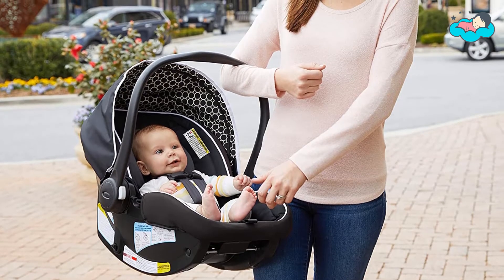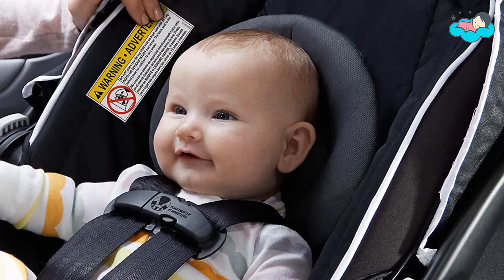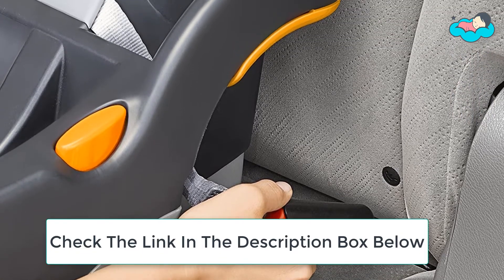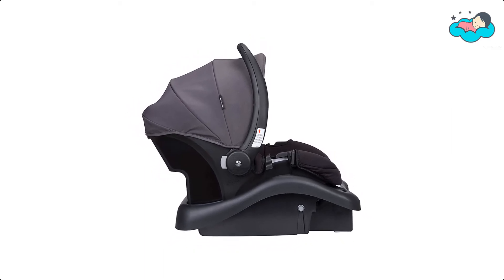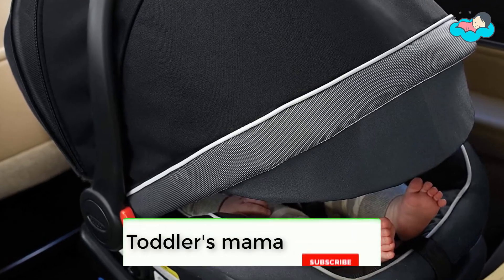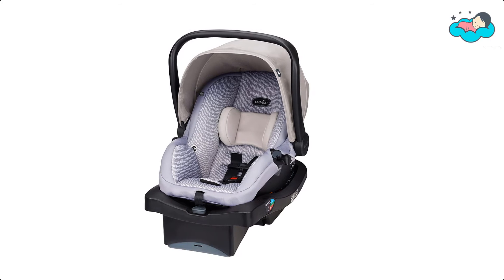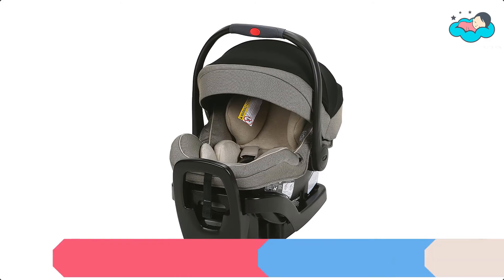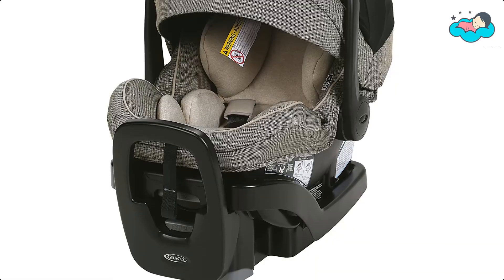7 Best Infant Car Seat 2022 - Toddler's mama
Ranking at number 7 we have Graco Infant Car Seat.

this Infant car seat helps protect rear-facing infants 4-35 lb and up to 32".

at number 6 we have Chicco Infant Car Seat.

The car seat carrier includes removable head and body support to accommodate newborns as small as 4 pounds.

at number 5 we have Safety 1st Infant Car Seat.

you can Give your baby a safe and secure fit for travel with this Latch-equipped Safety 1st car seat.

at number 4 we have Graco Infant Car Seat.

this Snug Lock Technology features a hassle free 3 step installation rear facing car seat.

at number 3 we have Evenflo Infant Car Seat.

Evenflo continues to redefine industry standards with rollover tested car seats.

at number 2 we have Baby Trend Infant Car Seat.

The Baby Trend Secure Snap Fit 35 Infant Car Seat in Lavender Ice fashion will not disappoint.

at number 1 we have Graco Infant Car Seat.

The Snug Ride Snug Lock Extend2Fit 35 Infant Car Seat grows with baby.